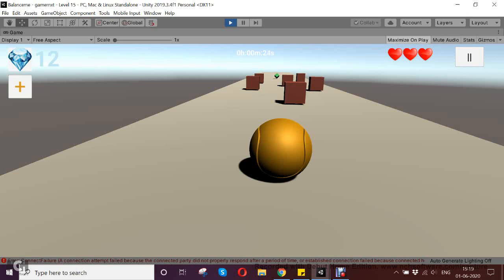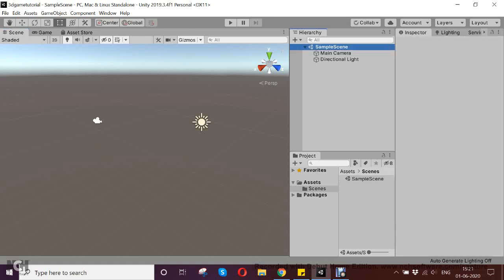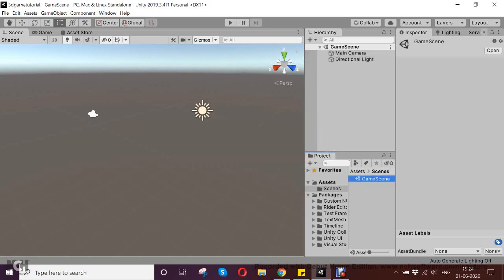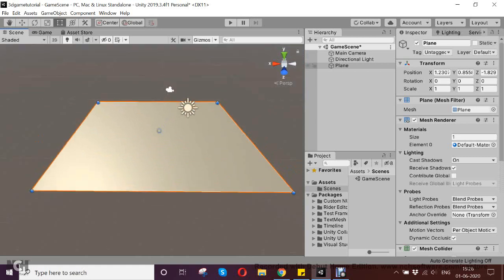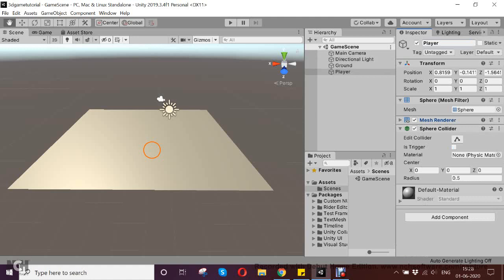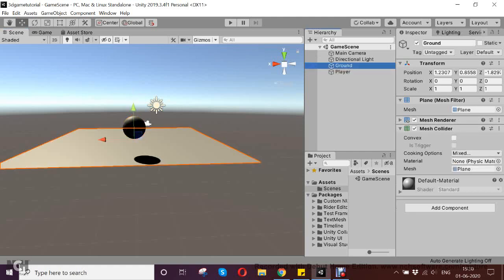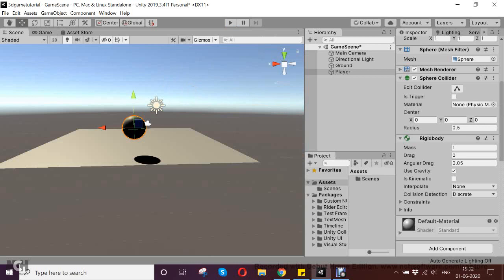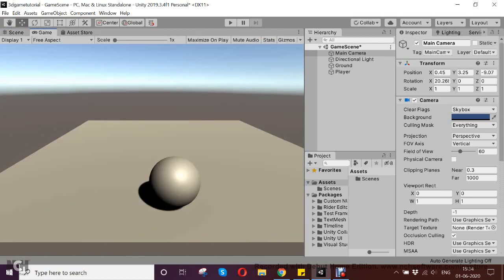How to make a Video Game in Unity - BASICS (E01)